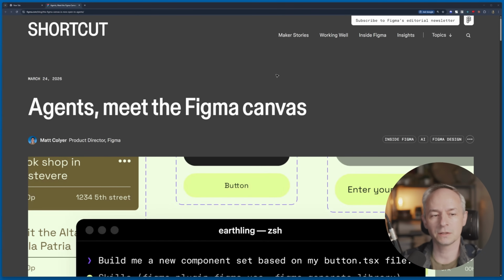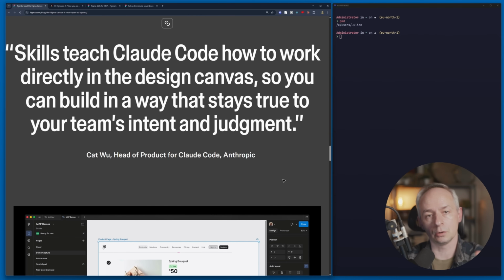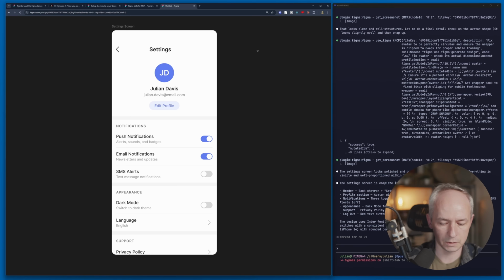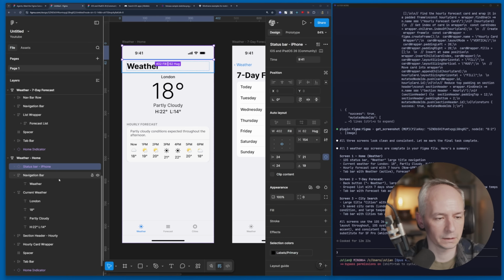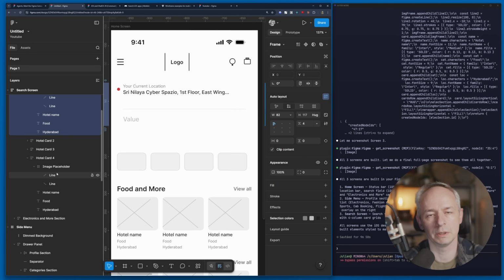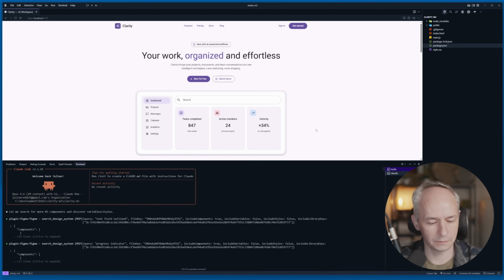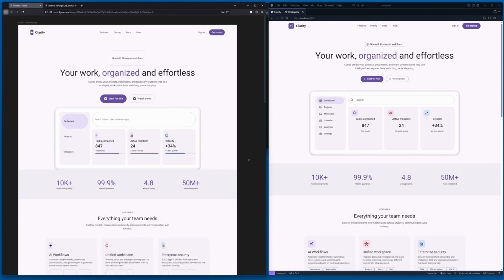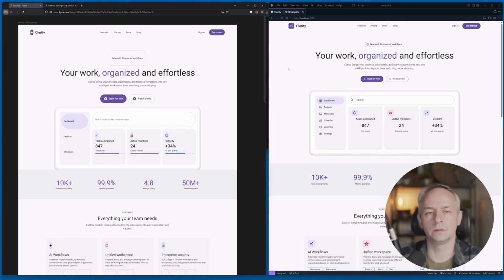I Tested NEW Figma Agent with Claude Code 🤯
Figma just opened the canvas to AI agents. I tested the new Figma MCP plugin with Claude Code (Opus 4.6) to see if it can actually design using your component library. I ran four tests: prompt only with Material UI, iOS 26 design system, a low fidelity wireframe, and converting a full Vite app built with Material 3 components from code to Figma.

The setup is easy. The results? Not what the hype suggests.

In this video we cover:
- How to set up Figma MCP with Claude Code (plugin install + authentication)
- Prompt-only generation with Material UI components
- iOS 26 weather app design from prompt
- Low fidelity wireframe to high fidelity using design system components
- Code to Figma: converting a Material 3 Vite app into a Figma design
- Side by side comparison of Claude Code output vs Figma MCP output
- Whether Figma's AI agent actually uses your real components or fakes them